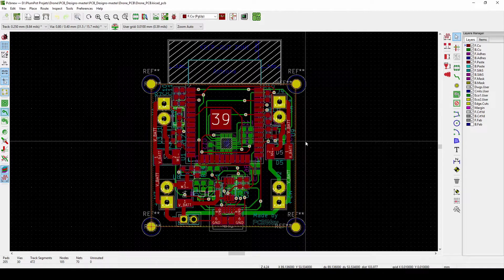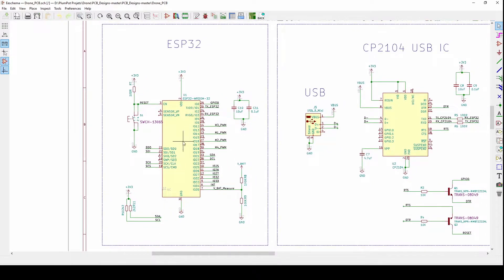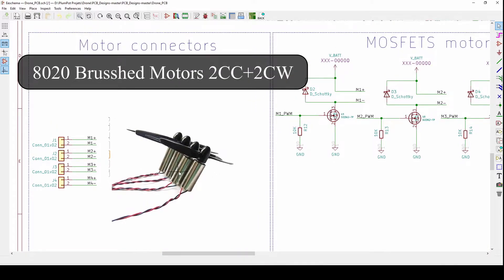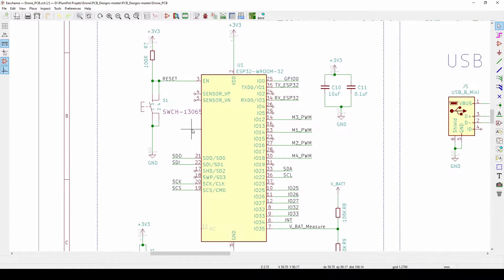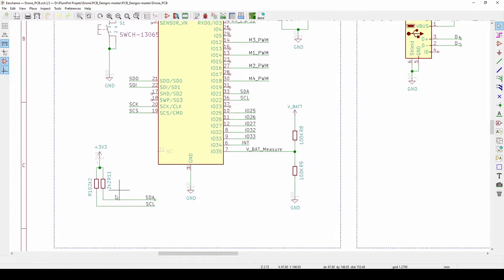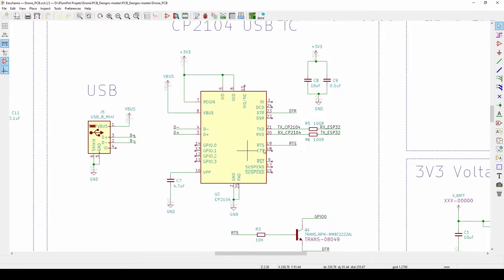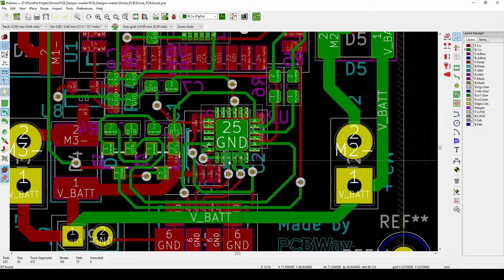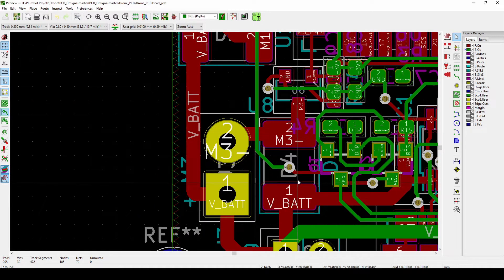Trying to build our own Drone - Part 1 The PCB design in KiCad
We have finally started our series - Trying to build our own drone.

In the upcoming videos, we explain how we built our own drone. We will break it down into pieces so anyone can understand😀. If you do not understand something please let us know and we will help where we can.

We designed this board on a live stream, so if you would like to catch the live stream and see in detail how we made it please feel free to click below:)

You can also download the Gerbers or buy the PCB from PCBWay over here :)

If you like this video and found it useful to let us know, it helps us to keep being motivated to make more😀

📚Altium Tutorials📚

📚KiCadTutorials📚